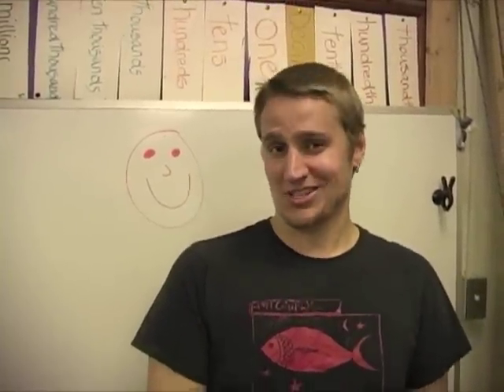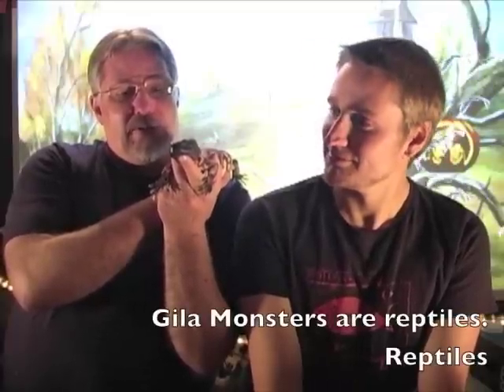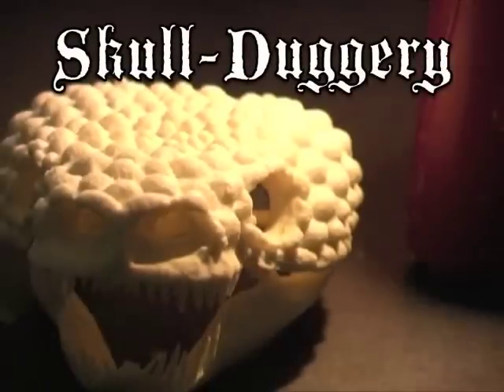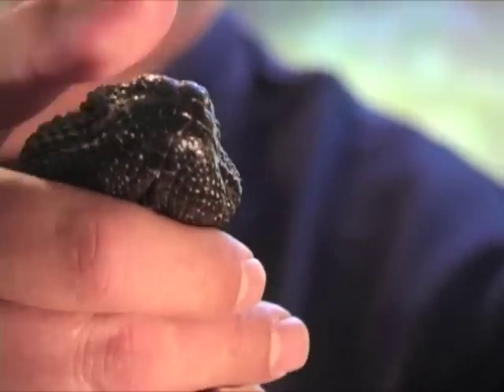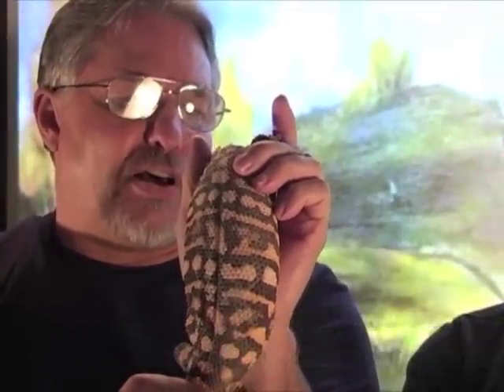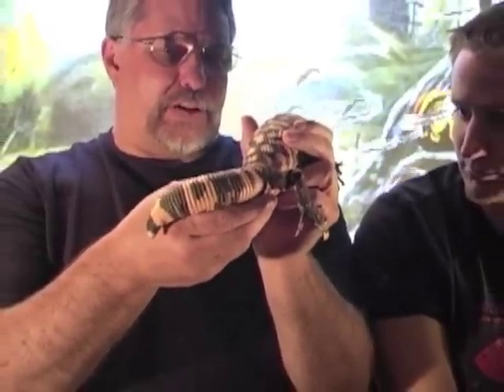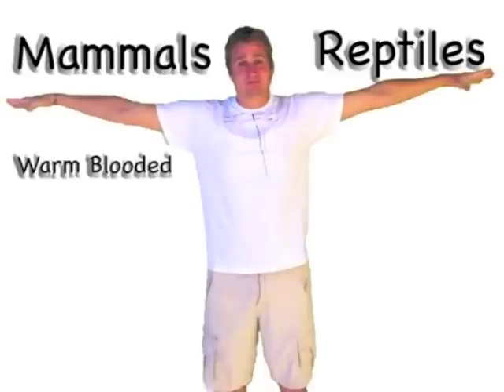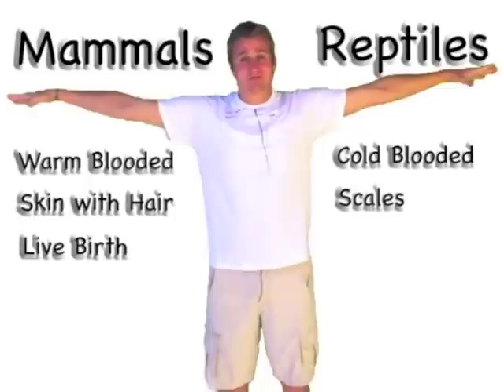Are There Real Monsters? Taylor's Teaching Tools episode#1 Linear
Are monsters a myth?  Or do slow moving, cold blood creatures who can sense the heat coming off of you really exist?  This is the first in a series of linear and/or interactive lessons.  Go to " for the interactive versions.  Please copy and share freely with credits intact.